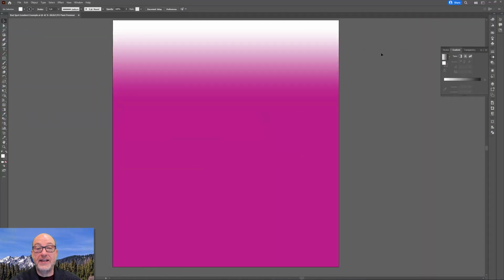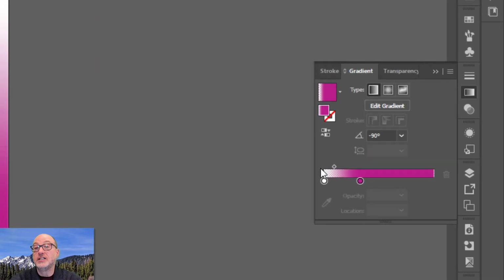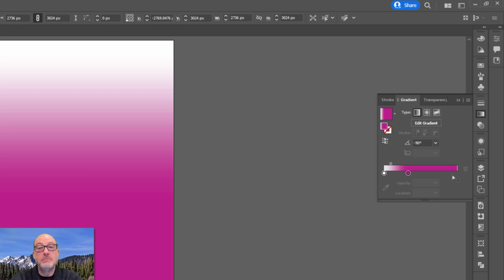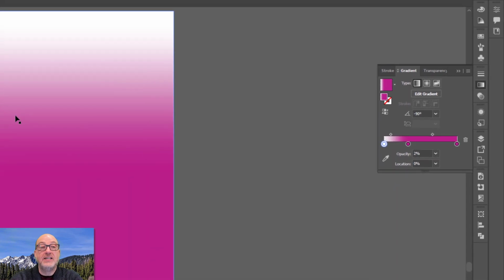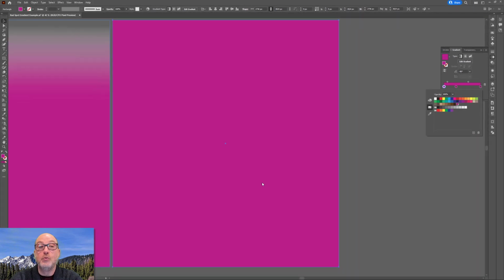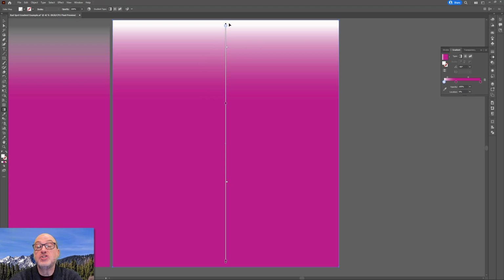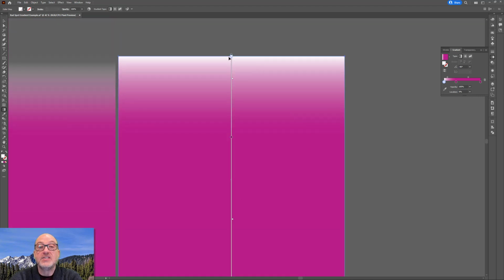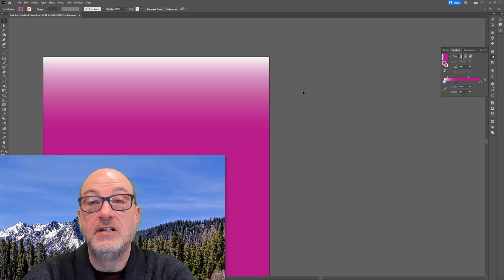Spot Color Gradients, Part 2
Spot color gradients continue to be a possible problem for end-users, so here's a second video detailing a "simple" spot color gradient that was using transparency effects. We convert the gradient into a file that iwll image properly using tints of the spot color instead, and fix a couple of other possible issues along the way.